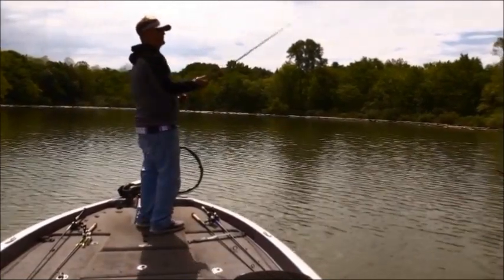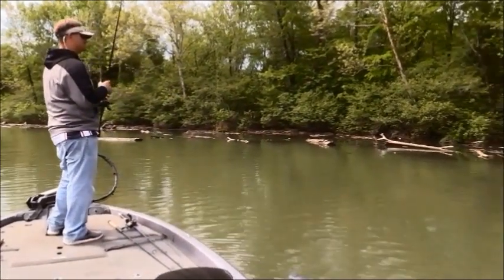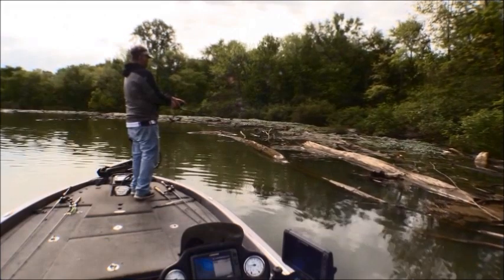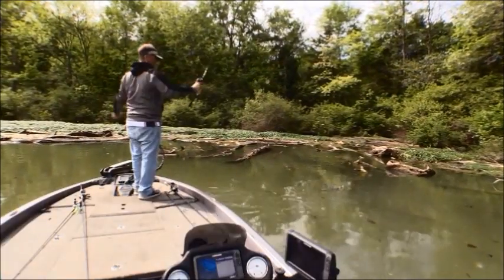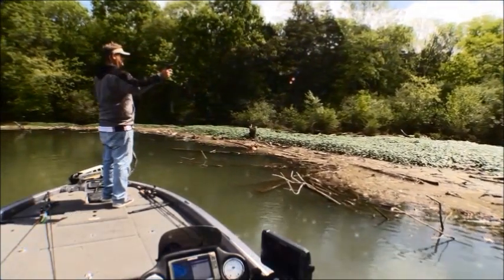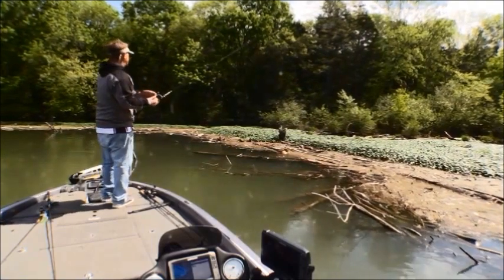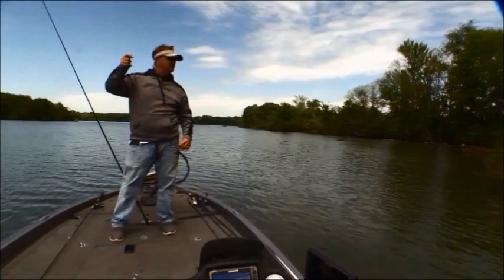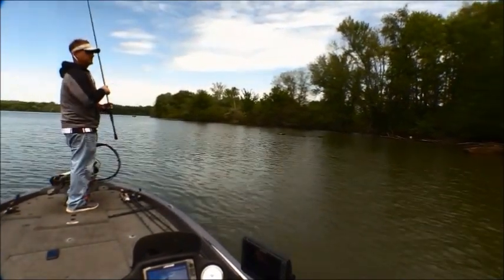Bass Fishing with John Hopkins 4-28-2020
Old Hickory Lake